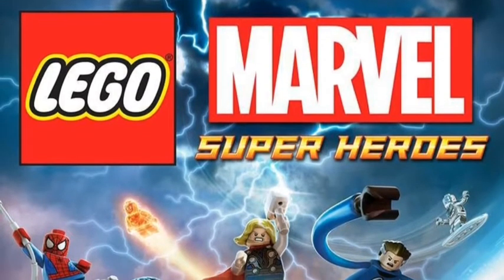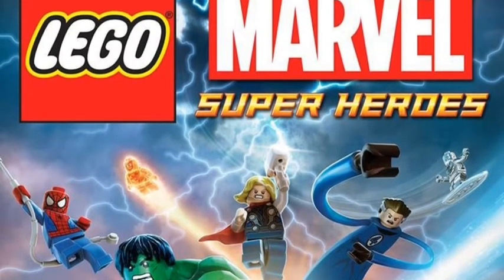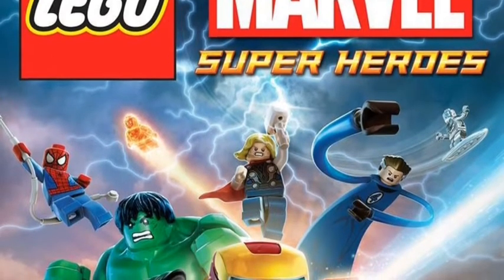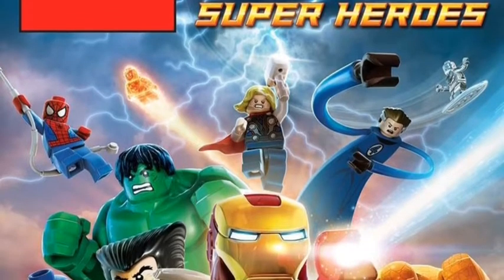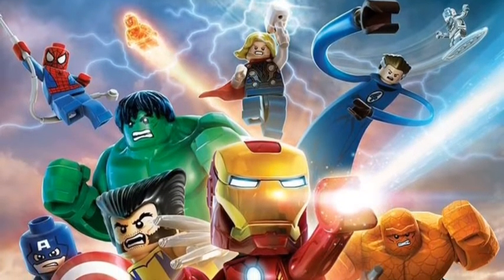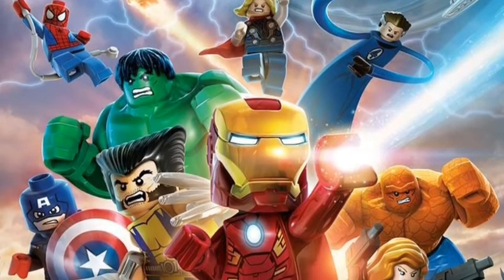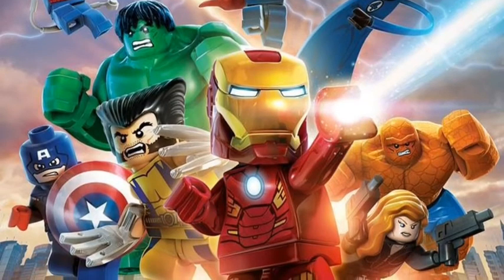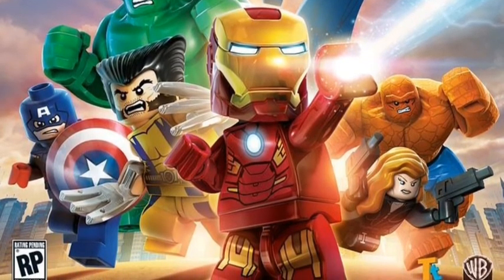NEW Lego Marvel Super Heroes Video Game Box Art Cover Revealed !!!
Game comes out in October
Link for box art